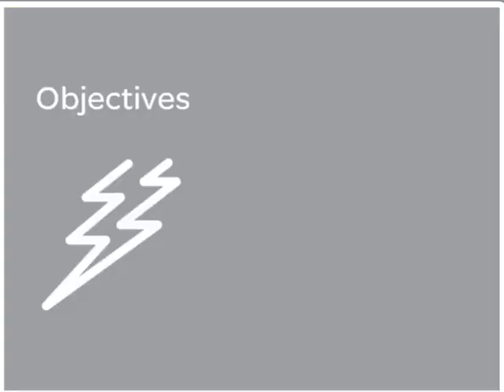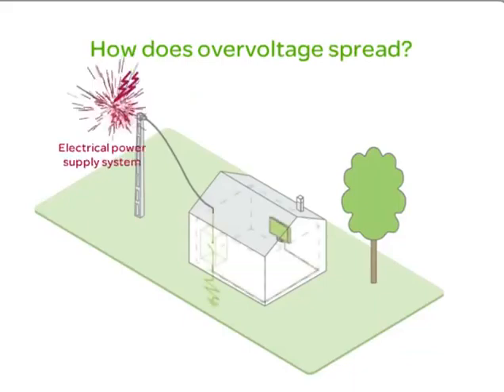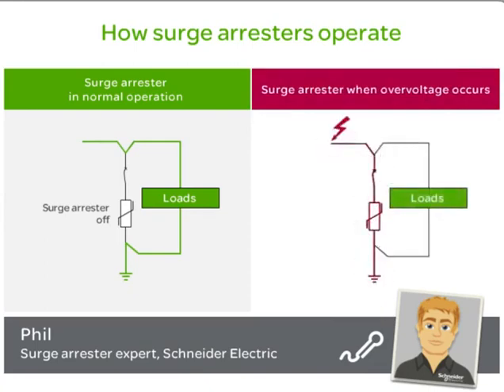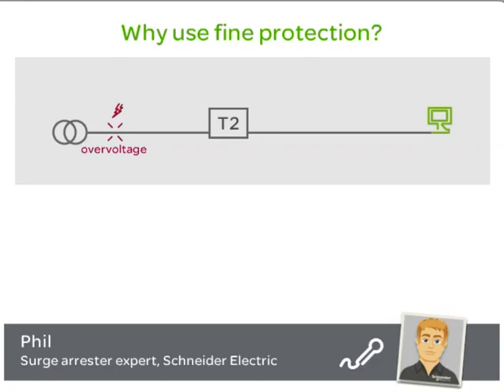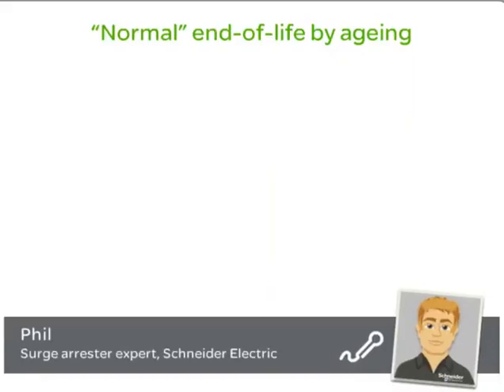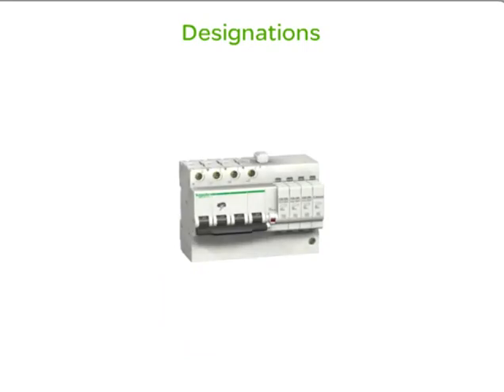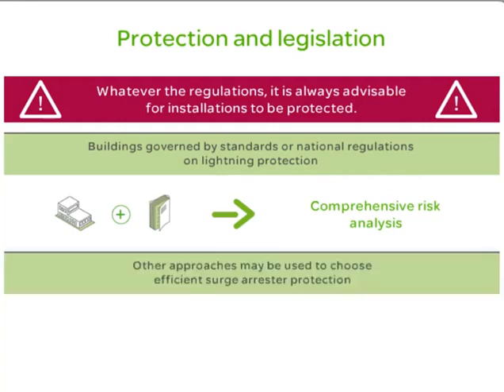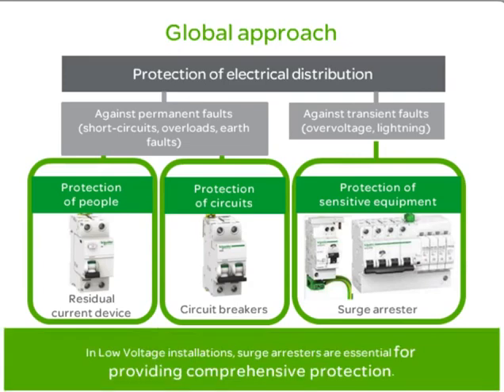اختيار مانع الصواعق 1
حلقات مركز شنايدر اليكتريك التعليمية CTC
Surge Protection Devices
IEC-60364
تصميم شبكات الجهد المنخفض